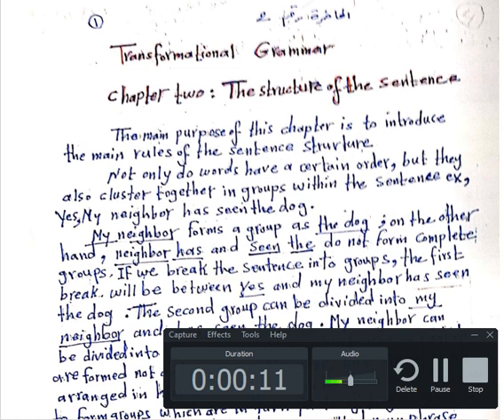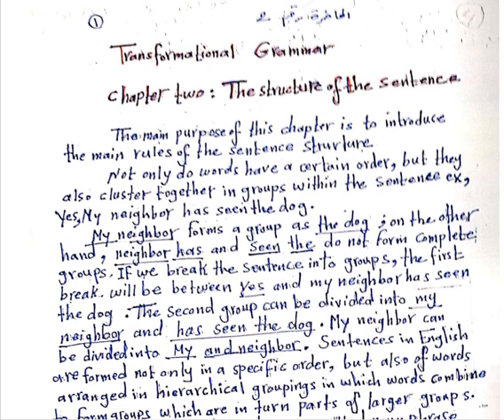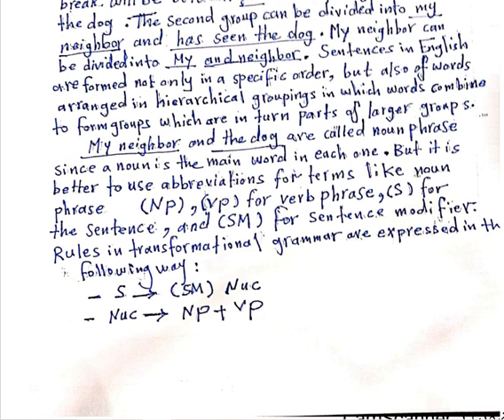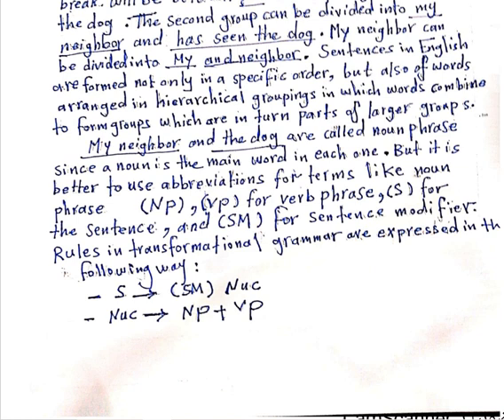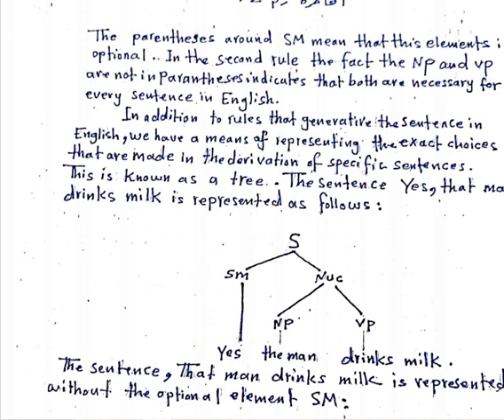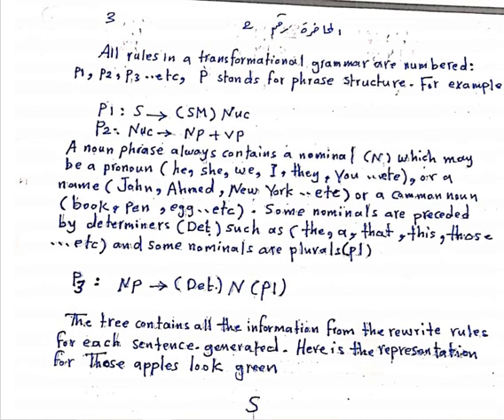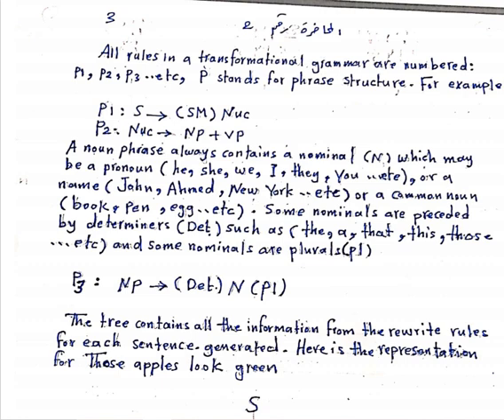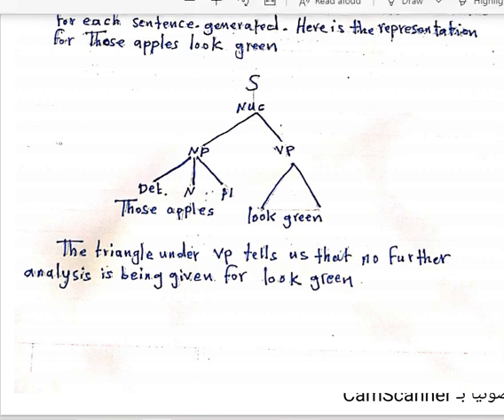The first Three rules in T.G.G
Transformational Generative Grammar